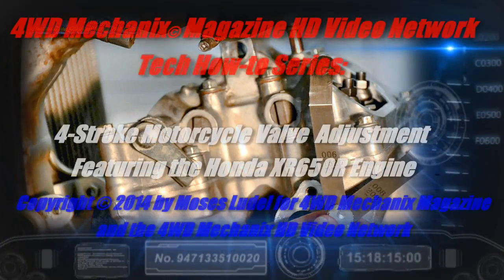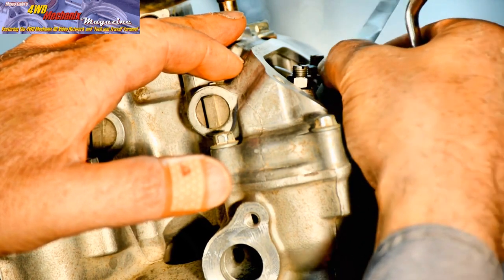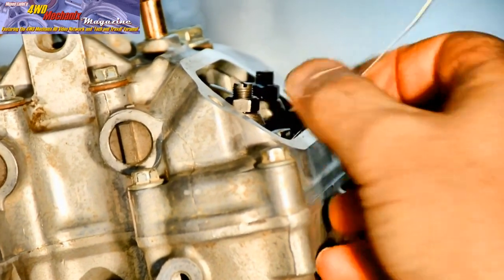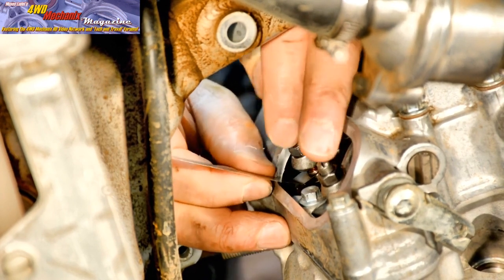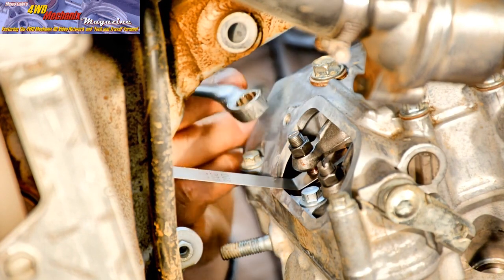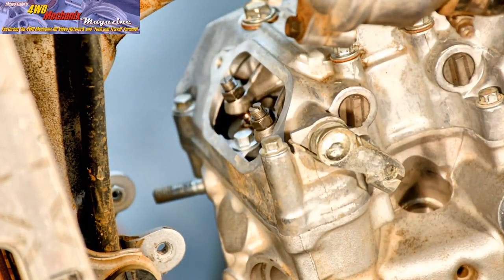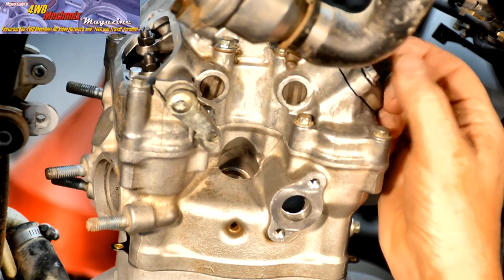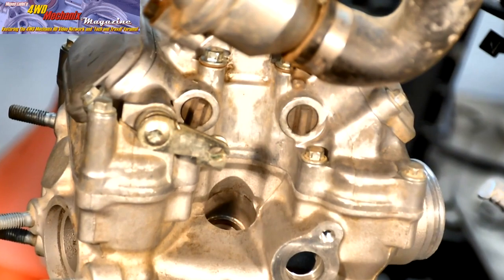Adjusting Valve and Rocker Arm Clearance on a Honda XR650R Motorcycle Engine and Similar 4-Strokes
Routine valve clearance checks and rocker arm adjustment date back to the earliest OHV and OHC motorcycle engines.  From my scooter license days with a 1959 OHC Honda 50 to my OHV pushrod British motorcycles and a stable of OHC Honda XR dirt bikes, valve adjustment has been a routine part of every tune-up.  Adjusting valves keeps the engine running properly and reduces risk of premature valve and seat damage.

In this step-by-step valve adjustment on my Honda XR650R, I share the details of this service.  The HotCams Stage 1 camshaft eliminates the OEM auto-decompressor mechanism and makes valve adjustment and engine start-ups simpler.  The procedure is otherwise similar for Honda 4-strokes and motorcycles with this kind of adjustable rocker arm valvetrain.

If you like this kind of coverage, see my channel devoted strictly to motorcycles. "Motorcycle Tech and Travel" features dirt, dual-sport and ADV riding routes, technology, in depth how-to, tools, gear, readiness for back country travel, safety tips, motorcycle reviews and the latest news. Keep your motorcycle ready for "100 miles from nowhere" rides!